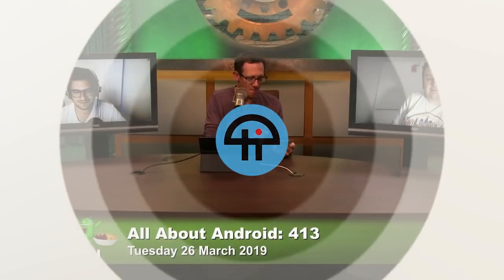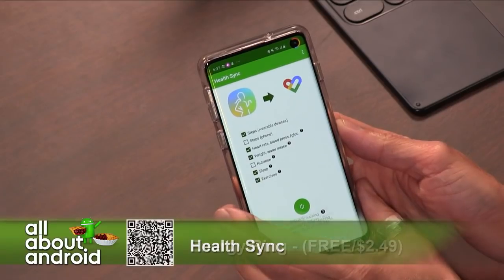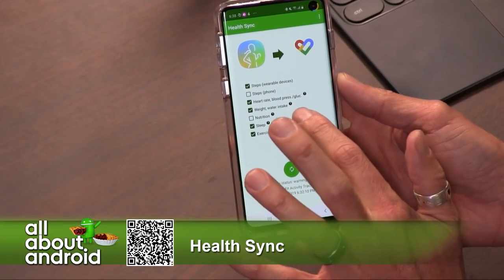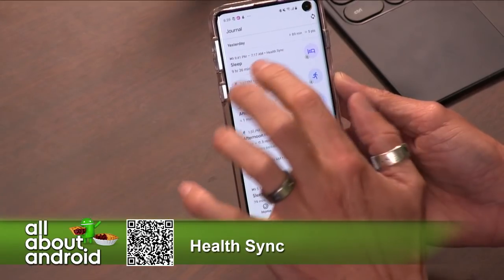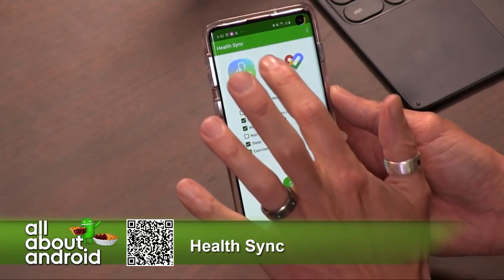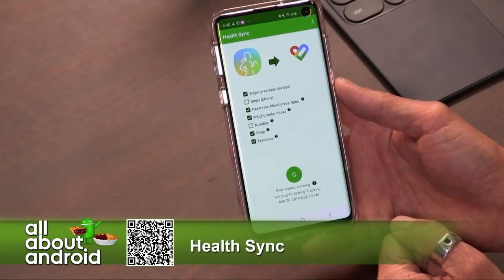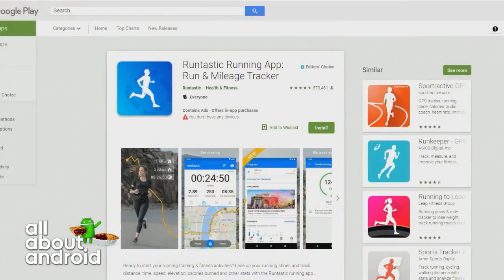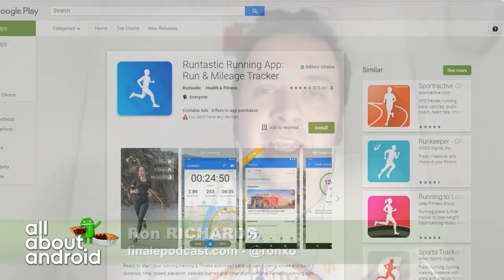Health Sync for Android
Samsung Health data can be synced across to Google Fit, FitBit, and others with Health Sync for Android running in the background.